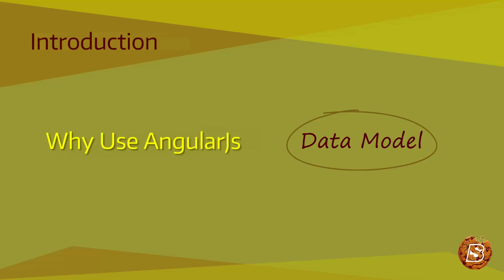Why use AngularJS - Web Development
Welcome to SkillBakery Studio! In this tutorial, we'll delve into the compelling reasons why you should consider using AngularJS in your web development projects. Explore the advantages, features, and real-world scenarios that highlight the value of AngularJS in modern web application development.

In this video, we'll cover:

🌟 The benefits of using AngularJS for building dynamic web applications.
🔧 Key features that streamline front-end development with AngularJS.
📚 Real-world examples showcasing the power and versatility of AngularJS.
🚀 How AngularJS can enhance your productivity as a web developer.

Let's discover why AngularJS is a game-changer in web development!